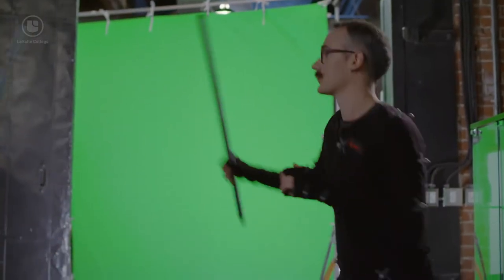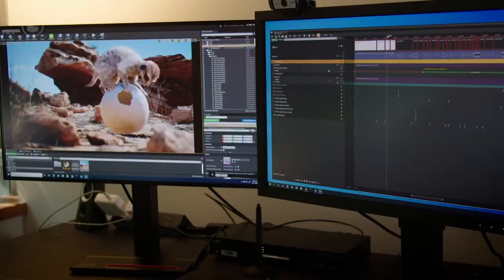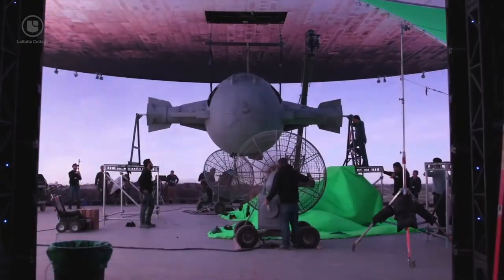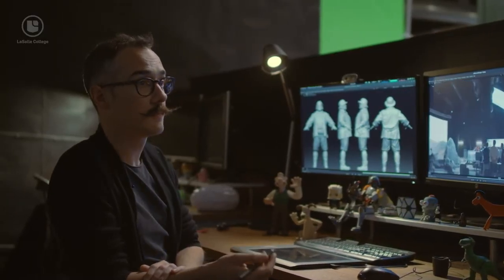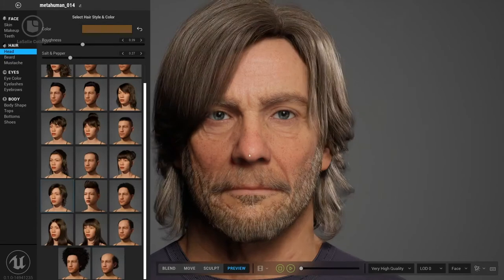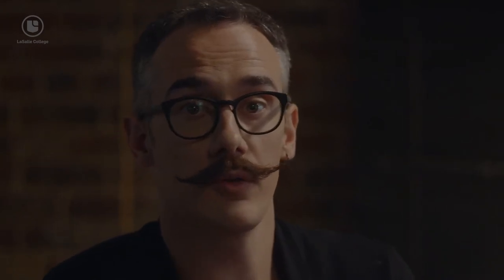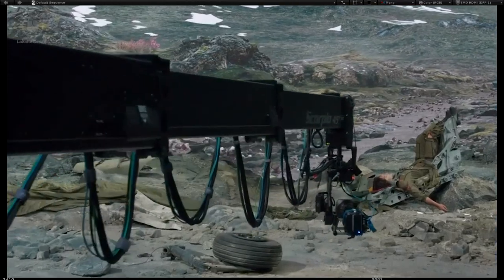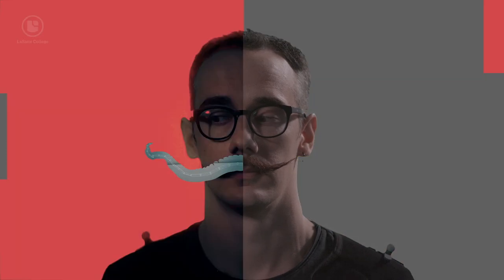Masterclass with Yvon Jardel, Head of animation at Rodeo FX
Discover how special effects are created in your favourite series and movies. Yvon Jardel, Head of Animation at Rodeo Fx has worked on many series and movies such as Transformer’s Bumblebee, Stranger Things and It Chapter 2 to name a few. LaSalle College Vancouver offers you the opportunity to study special effects so that you too can have a successful career. With credentials ranging from Bachelor’s degrees* to certificates, LCV has been consistently named one of the top 10 undergraduate schools for video game design by the Princeton Review.